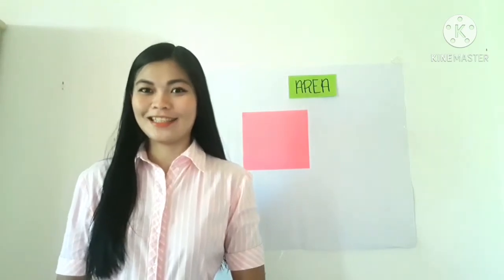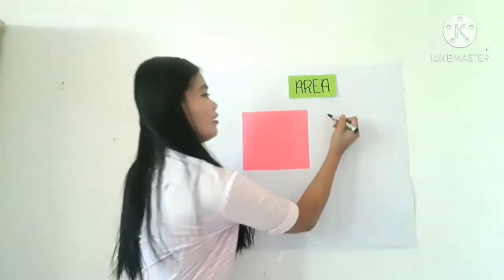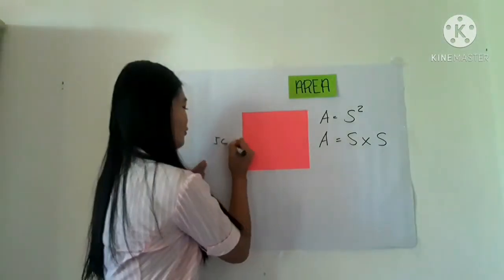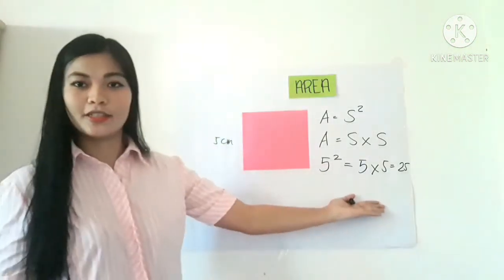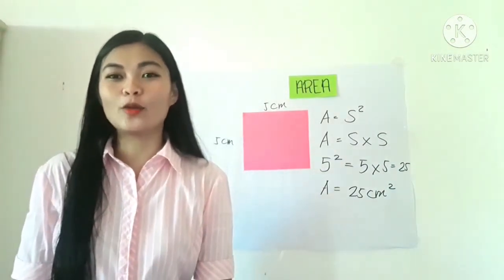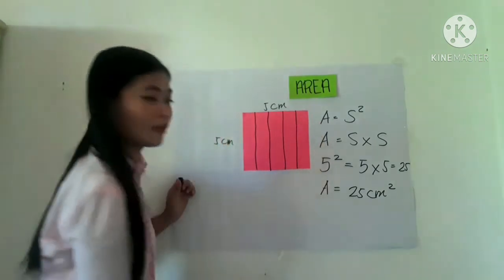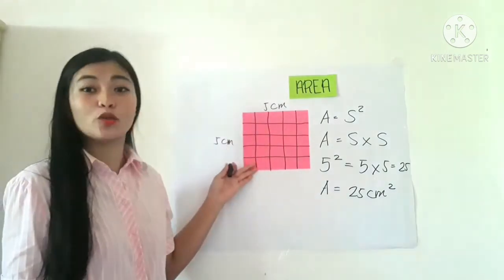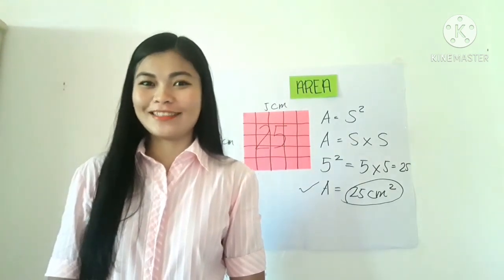Estimate the area of the given figure using any shapes